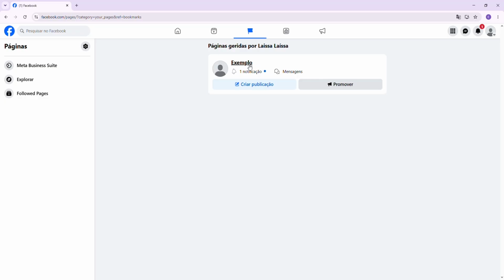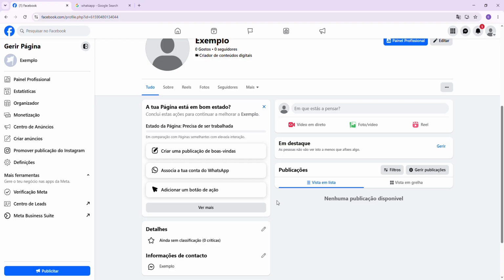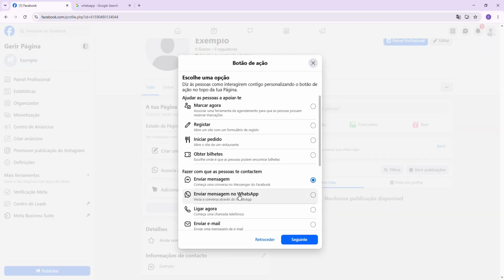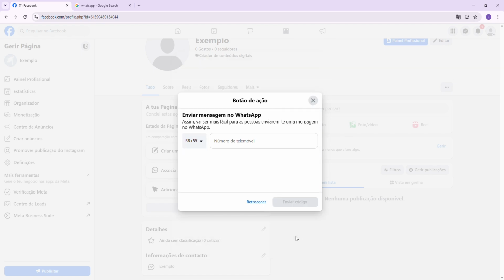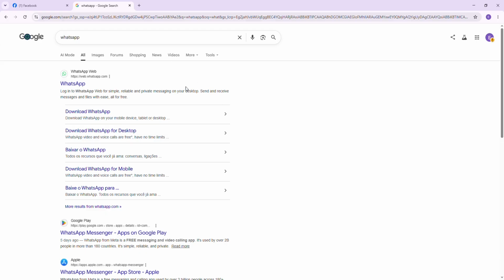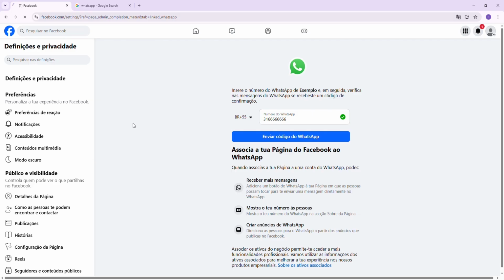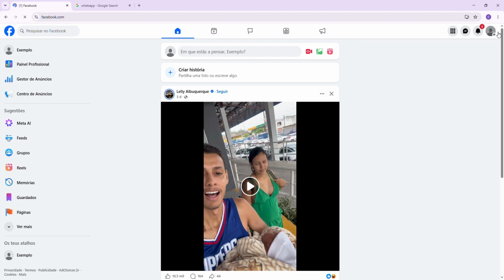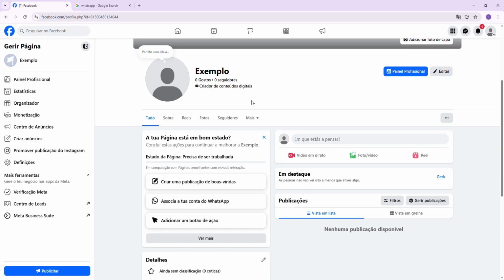HOW TO ADD A WHATSAPP BUTTON TO A FACEBOOK PAGE (STEP-BY-STEP GUIDE 2026)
How to add a WhatsApp button to a Facebook Page in 2026.

In this step-by-step tutorial, you'll learn how to add a WhatsApp button to a Facebook Page so customers can contact your business directly and improve communication across Meta platforms. This beginner-friendly guide covers Facebook Page settings, WhatsApp Business connection, Meta account integration, button configuration, messaging setup, customer contact optimization, and troubleshooting common setup issues.

In this video, you'll learn:

How to add a WhatsApp button to a Facebook Page

How to connect WhatsApp Business to Facebook

How to link Meta business accounts correctly

How to configure contact buttons on your page

How to enable direct customer messaging through WhatsApp

How to optimize business communication settings

How to manage Meta platform integrations

Common Facebook and WhatsApp connection issues and how to fix them